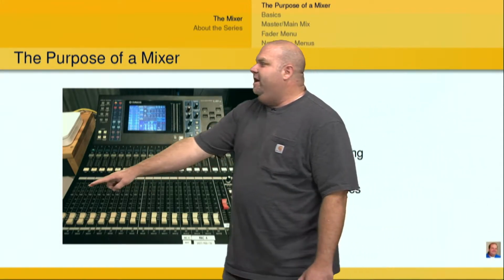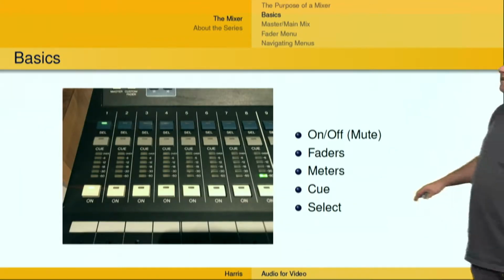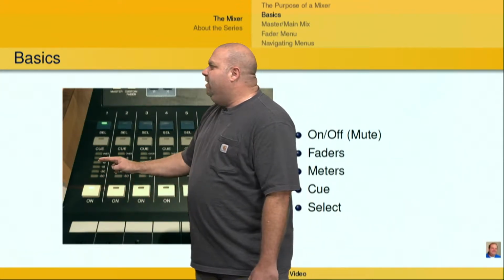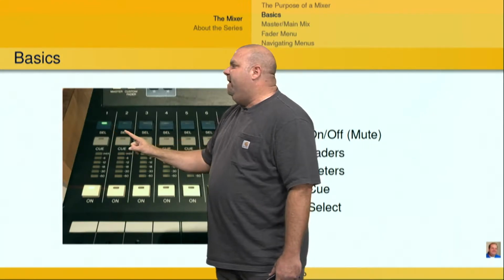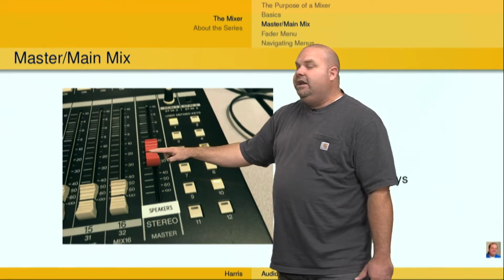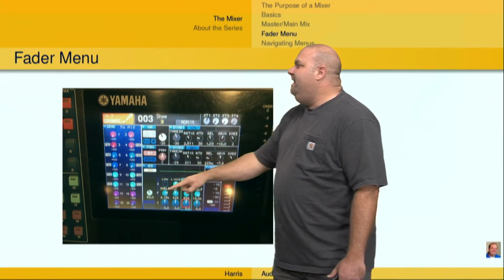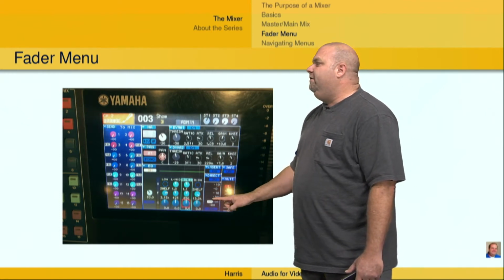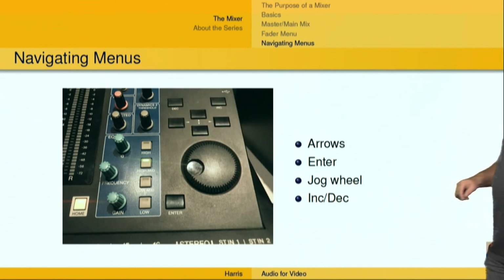Audio for Video -- The Audio Mixer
Dr. Dave Harris discusses settings on a professional audio mixer. In this video, the fundamentals of using an audio mixer are discussed. Although Dr. Harris talks about a specific mixer, the settings are common to many professional mixers.

This video is part of a series that includes discussion of many television and video production topics.

Dr. Dave Harris has been producing video and television for more than 25 years and loves to help up and comers learn the technical and aesthetic aspects of the business. He currently teaches in the Media Studies Department at Dixie State University in St. George, Utah.